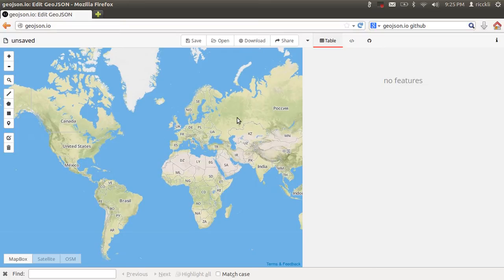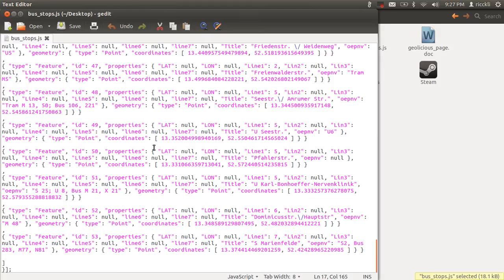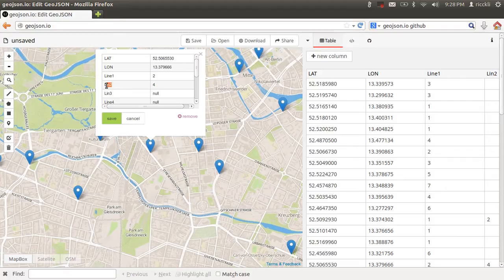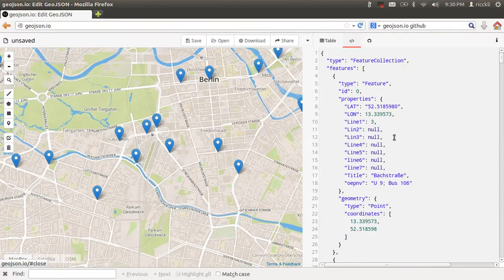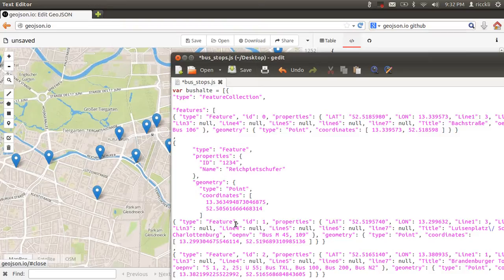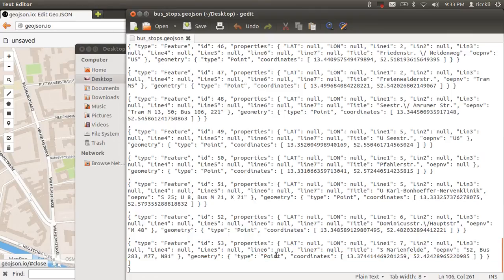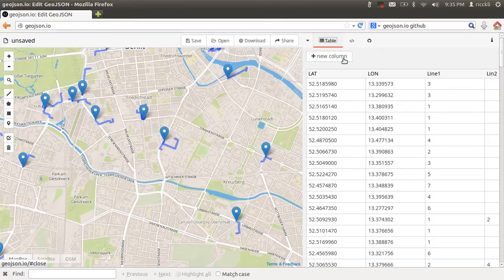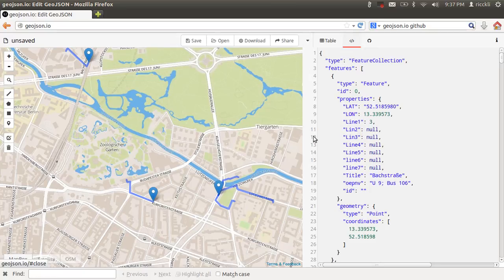GeoJSON.io editing webmap data online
In this short tutorial I'll show you how to add, edit geospatial data in GeoJSON.io which can be used for webmapping applications/frameworks.